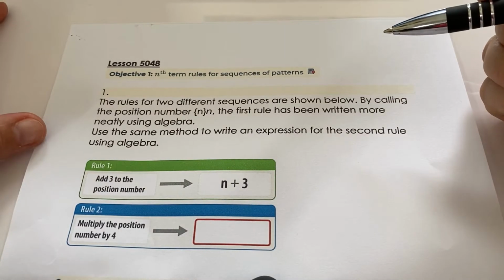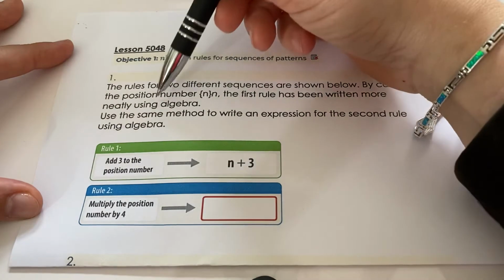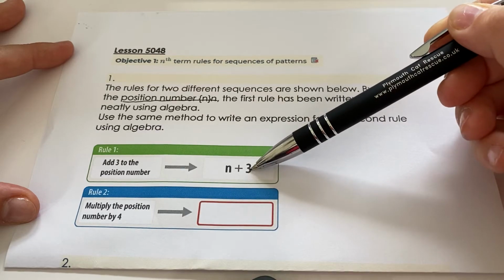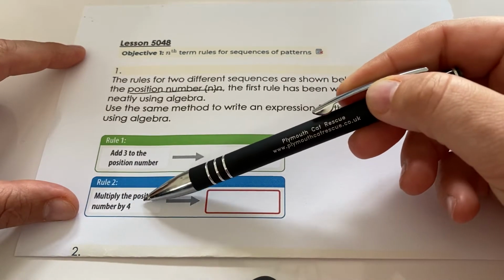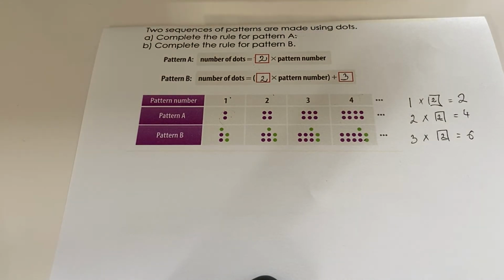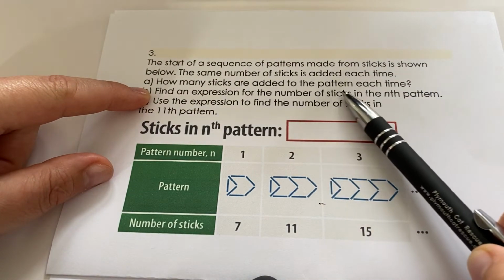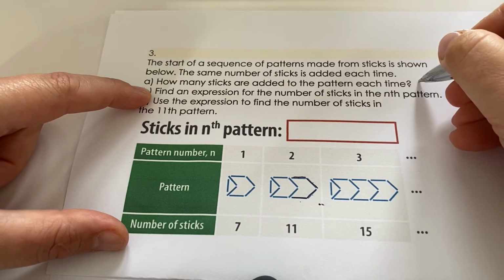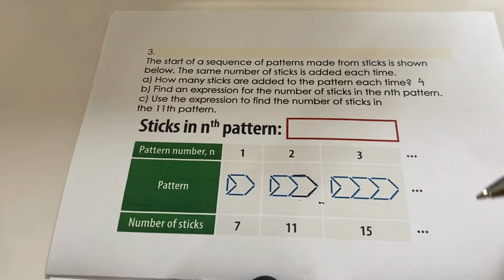Year 7 - Lesson 5048: nth term rules for sequences of patterns